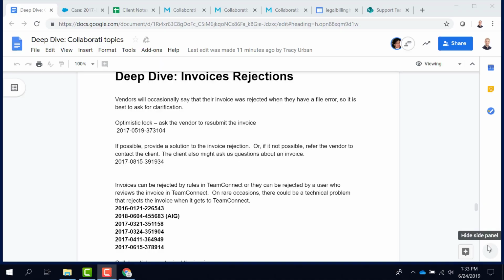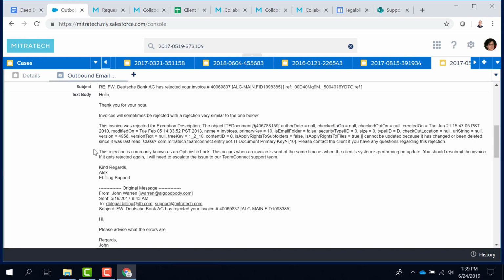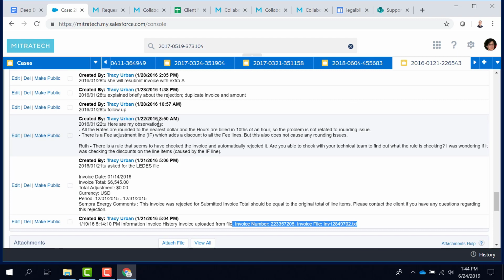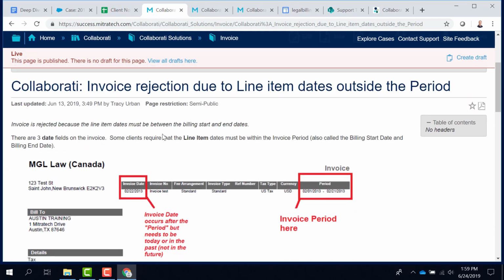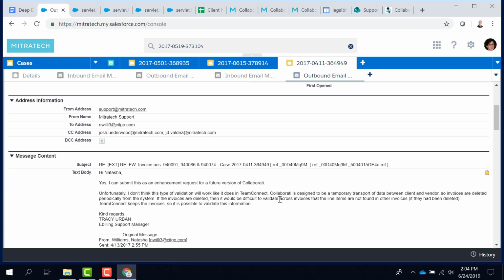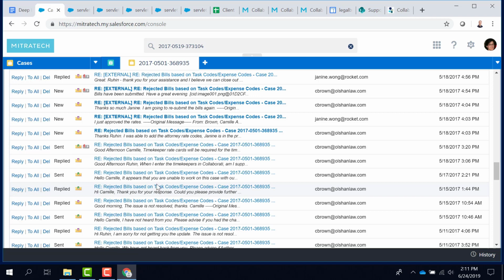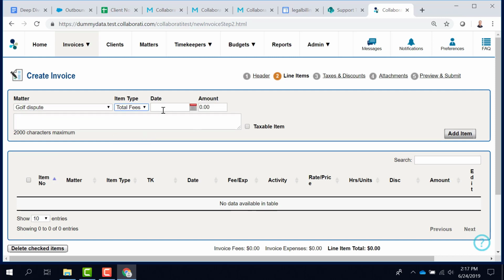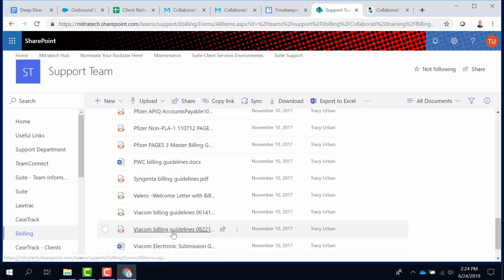Troubleshooting Invoice Rejections updated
Collaborati: Bootcamp Training